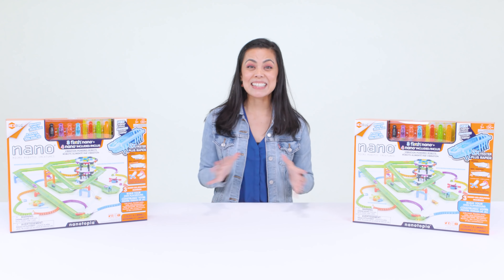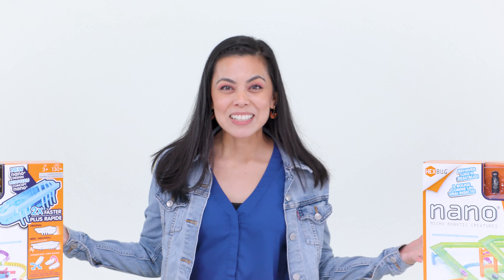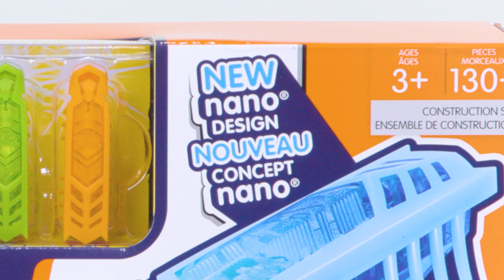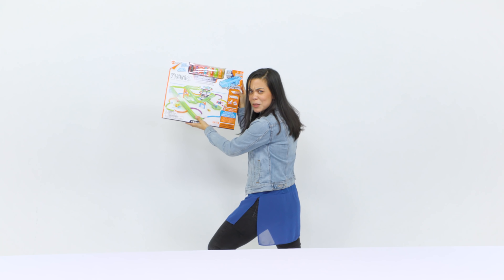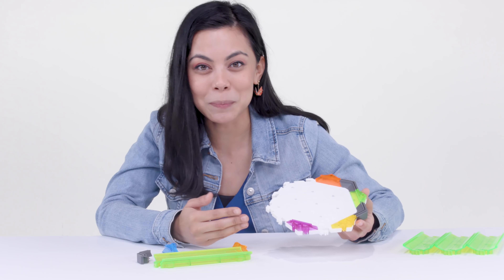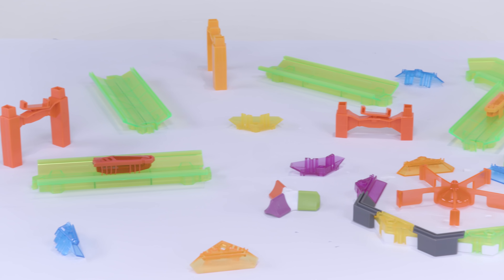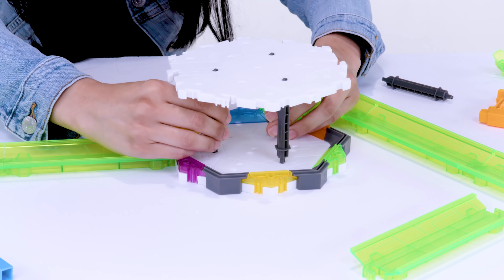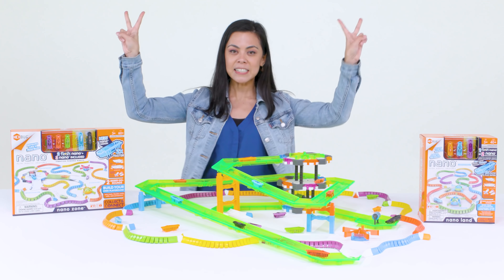Unboxing your nanotopia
The nano® Flash is here! Join Vanessa, as she walks you through the crazy colorful nanotopia! See the nano race through their customizable habitat with speed like never before!

to get your very own robotic toys!